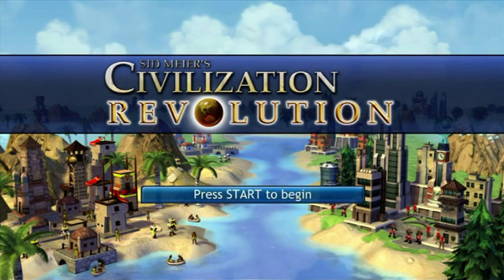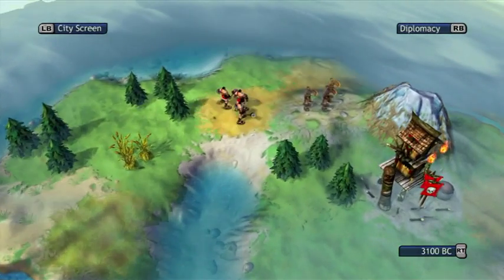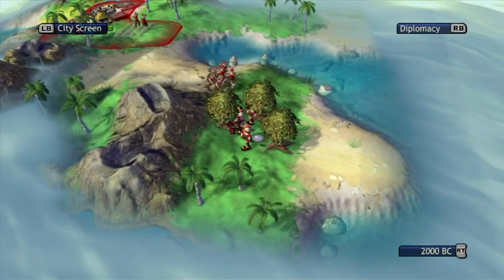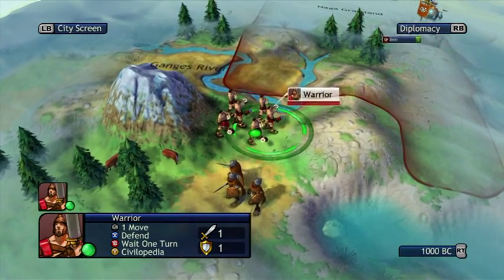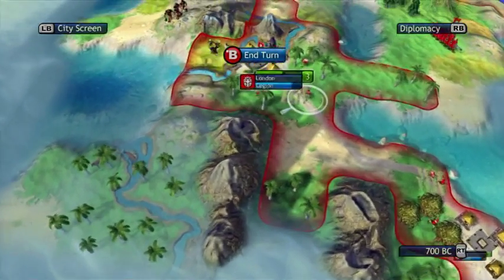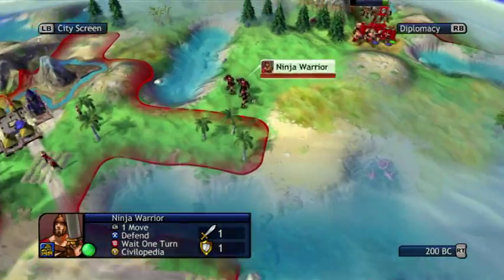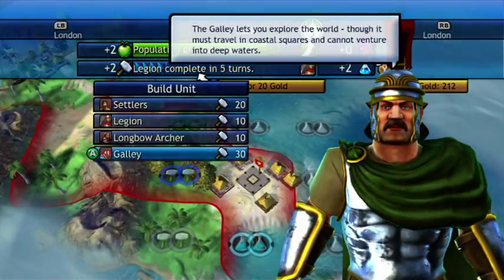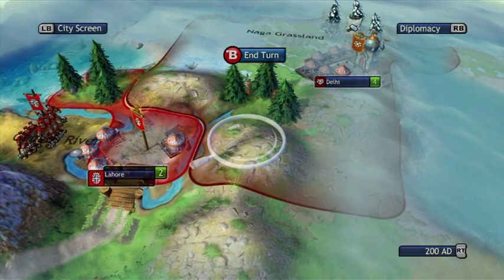1| Lets Play Civilization Revolution - Gandhi Stole My Barbarians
Whats happening guys MrWiggleIt back again and today I am bringing you the start of my game on Sid Mears Civilization Revolution on the Xbox 360. In this episode I start a skirmish as Britain and take you through the first 20 minutes or so of the game.